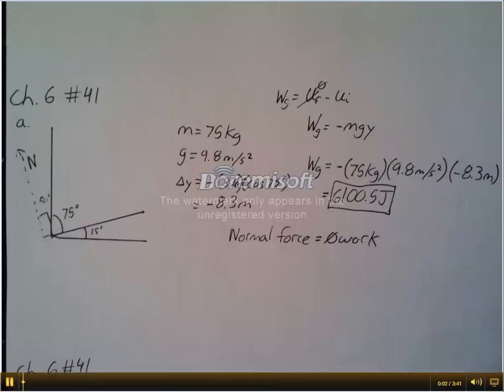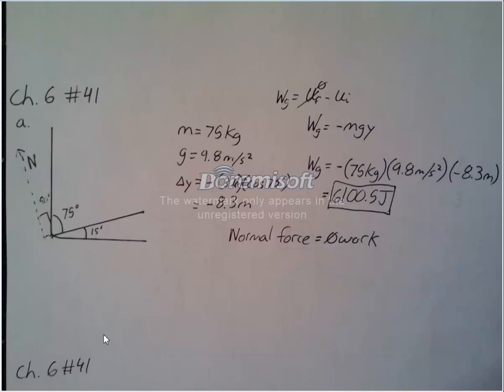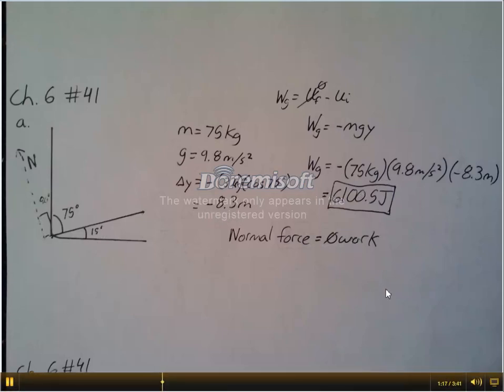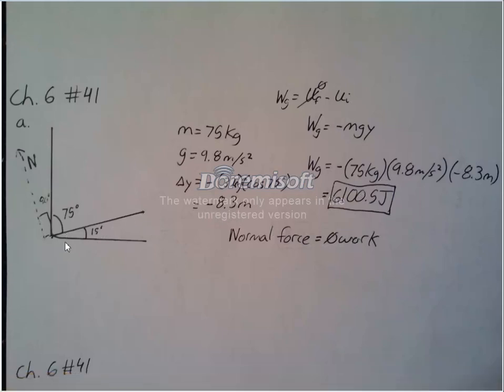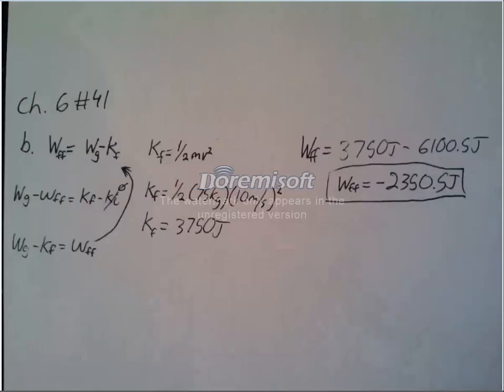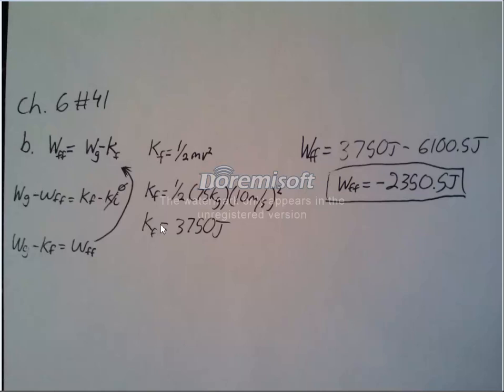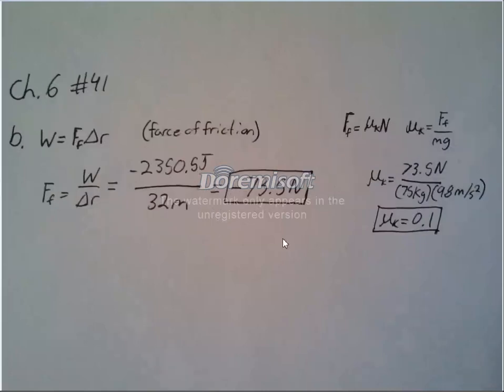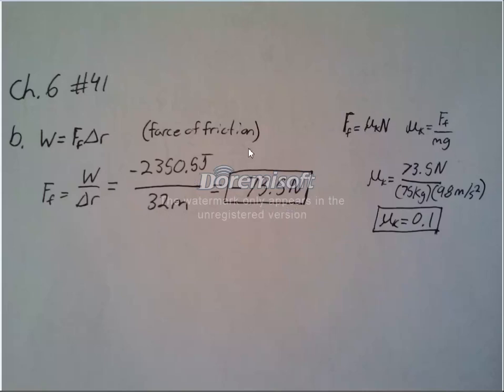Reassessment #7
Standard: Work Energy

A 75.0 kg skier starts from rest and slides down a 32.0 m frictionless slope that is inclined at an angle of 15.0 degrees with the horizontal. Ignore air resistance. a. Calculate the work done by gravity on the skier and the work done by the normal force on the skier. b. If the slope is not frictionless so that the skier has a final velocity of 10.0 m/s, calculate the work done by gravity, the work done by the normal force, the work done by friction, the force of friction, and the coefficient of kinetic friction.